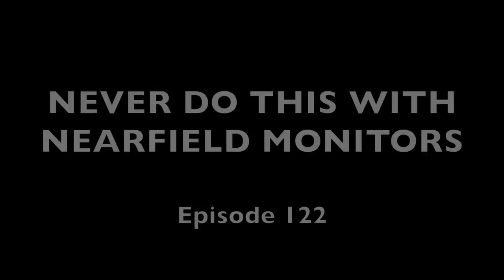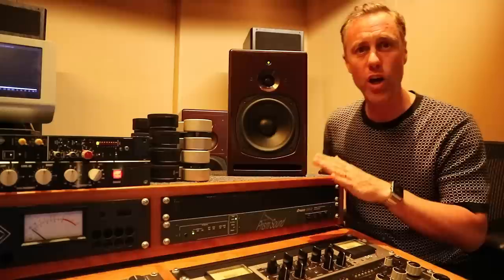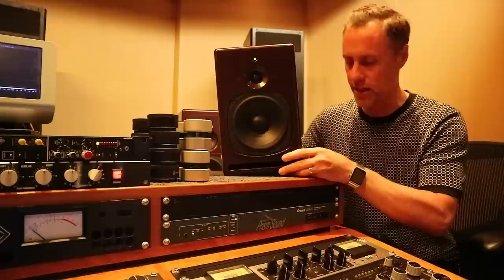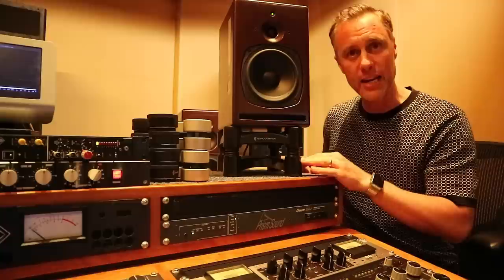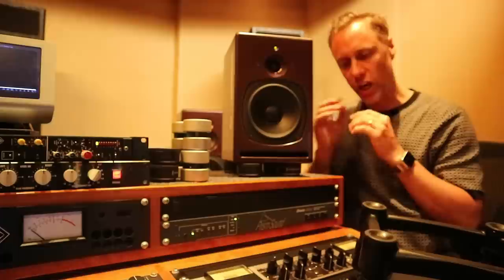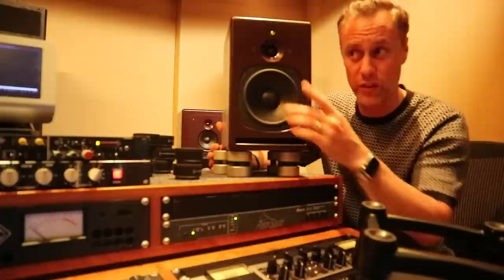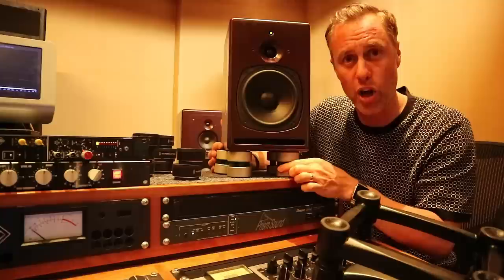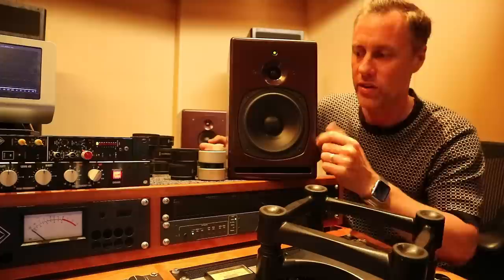NEVER DO THIS WITH NEARFIELD MONITORS !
Streaky explains how to get your nearfield monitors sounding better.
Reviewing new speaker decoupling, isolation products. Comparisons from ISO Acoustic, DMSD 60 PRO & China Cones.

I'd like to point out that I've not received anything from the manufacturers for this review, however if they are watching I'd be happy to receive gifts at any time  :)